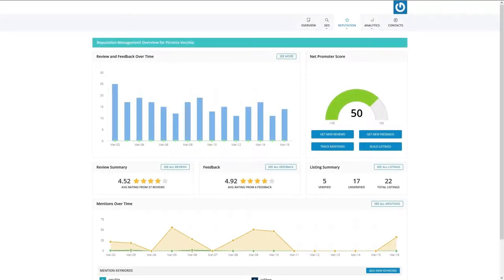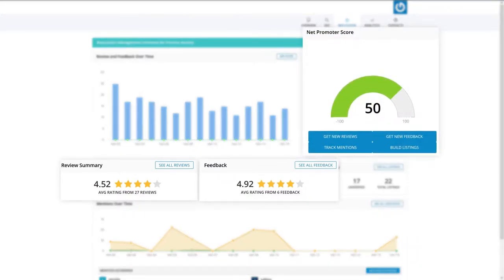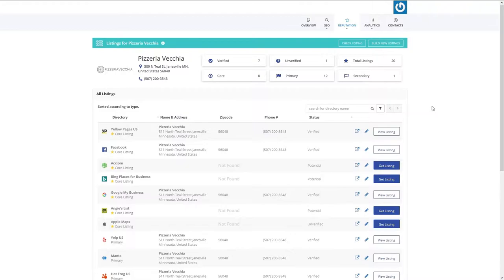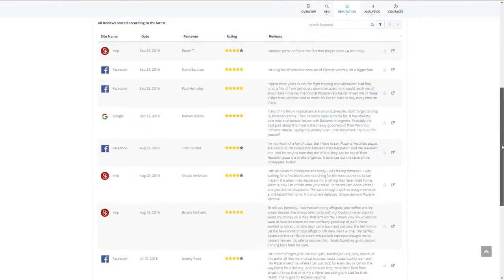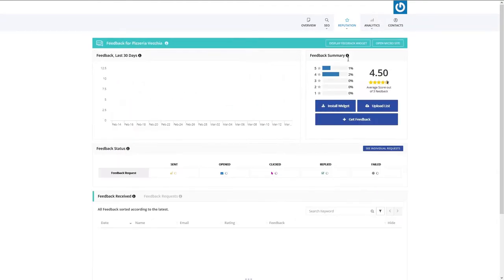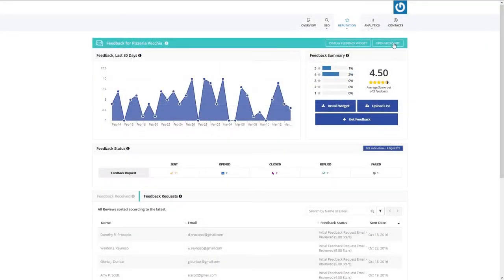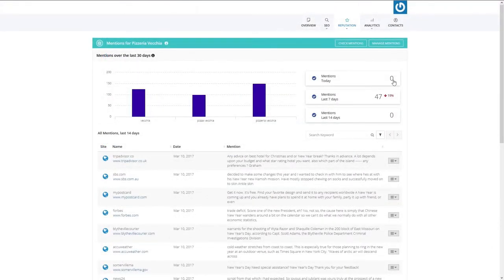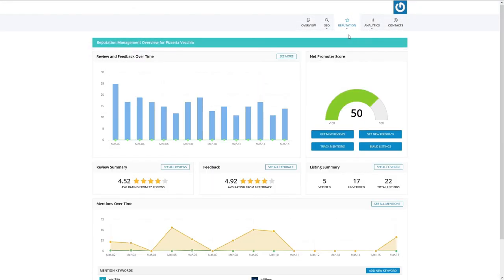Reputation Management Dashboard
Would you be interested in our services that help business use their website to get more customers?